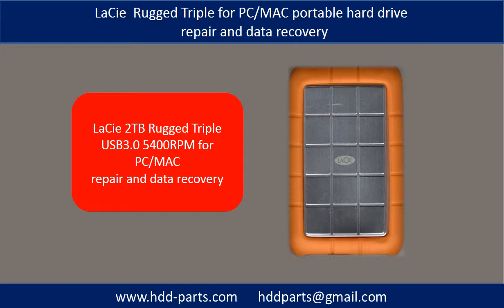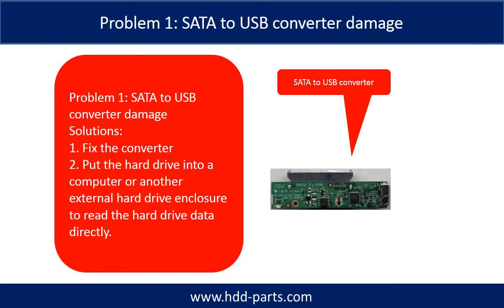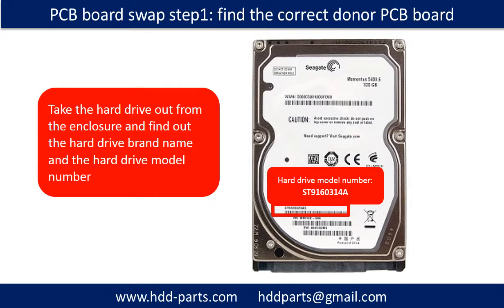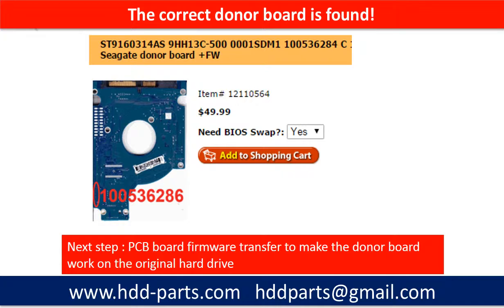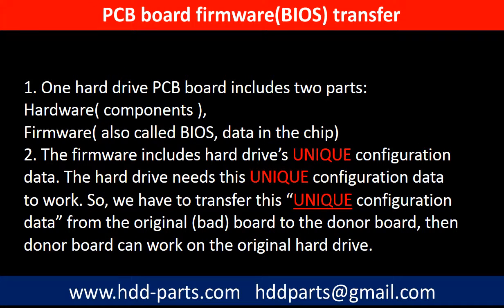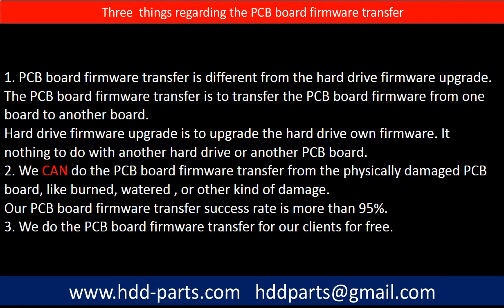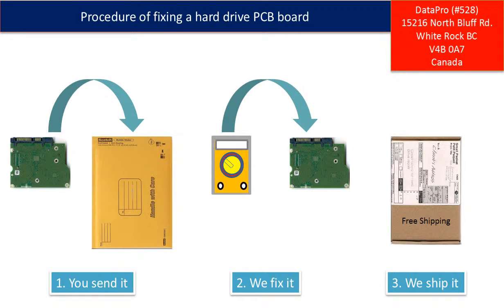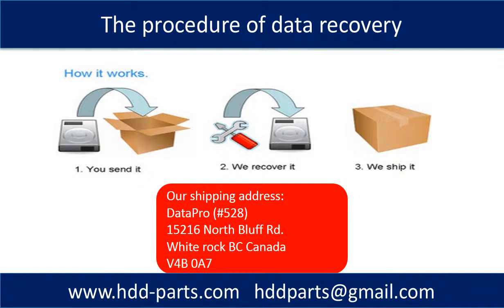Lacie Rugged Triple PC MAC External hard drive repair and data recovery Q&A 58